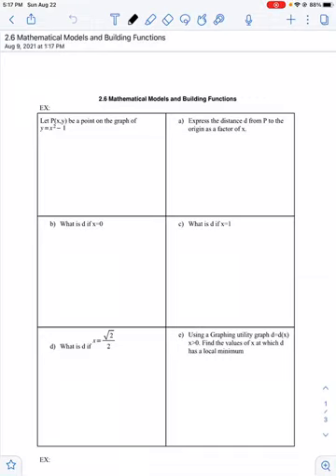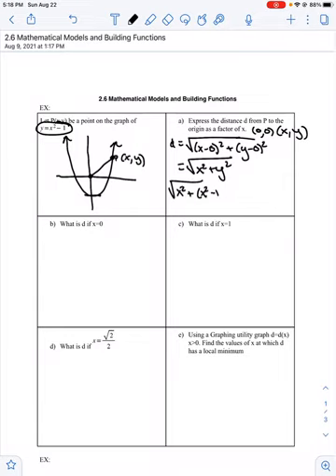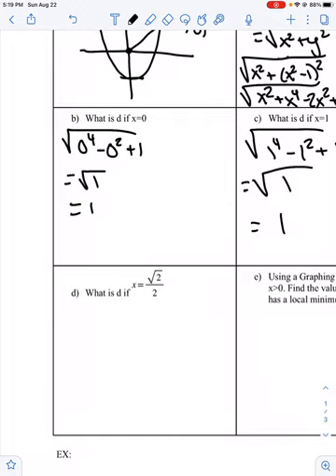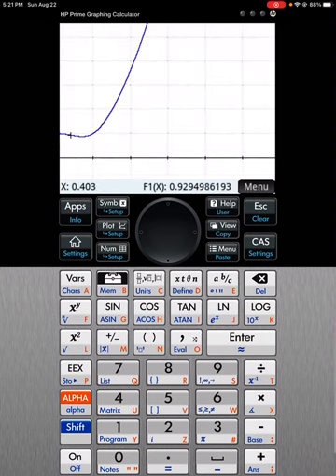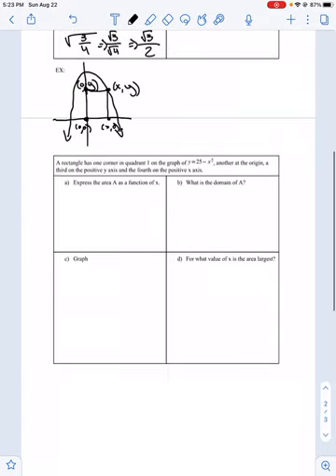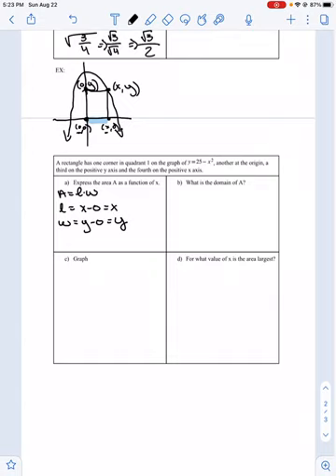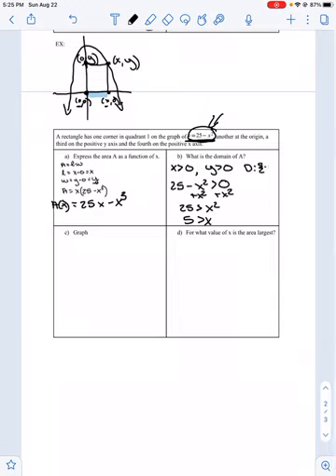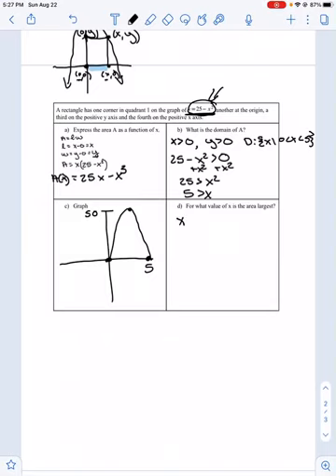Mathematical Modelsand Building Functions